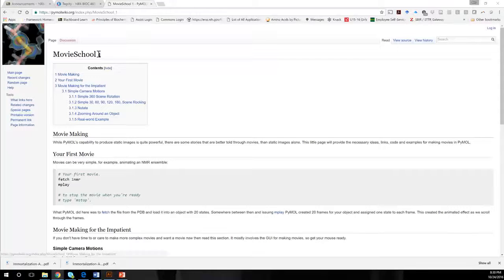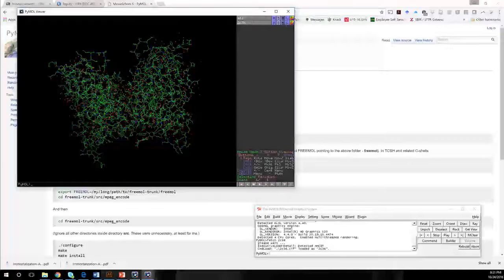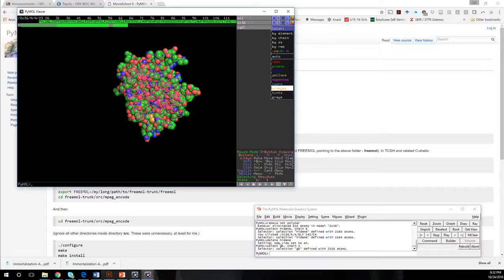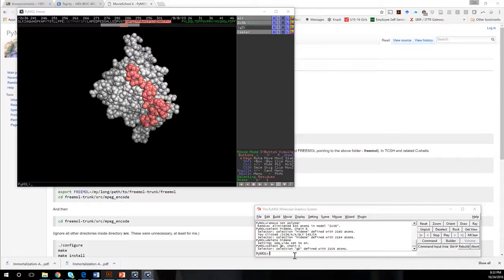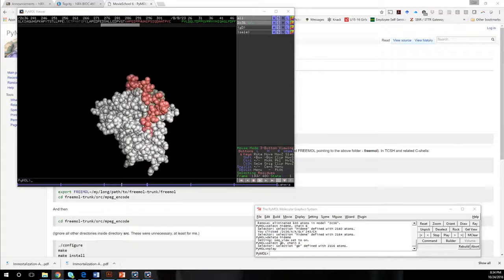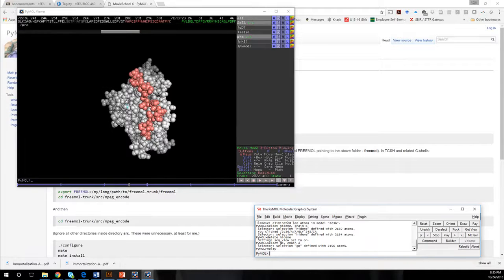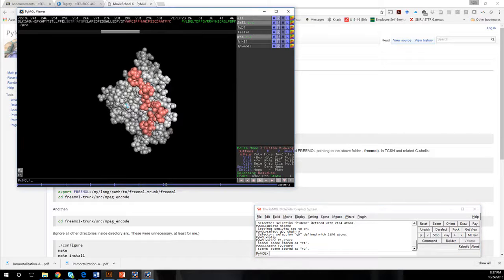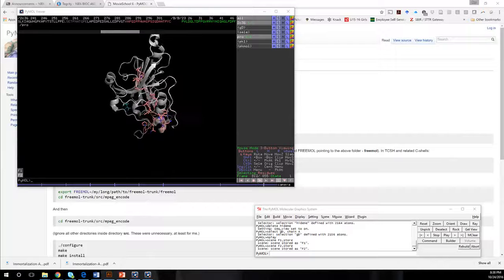Pymol Tutorial 2 Mon, Oct 24, 08 27 PM